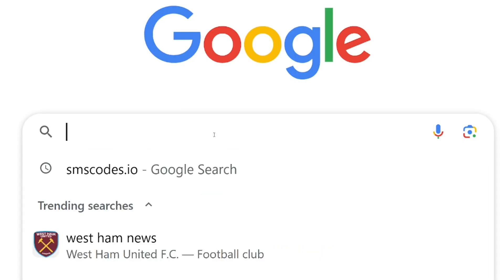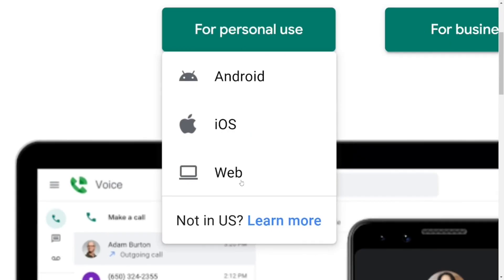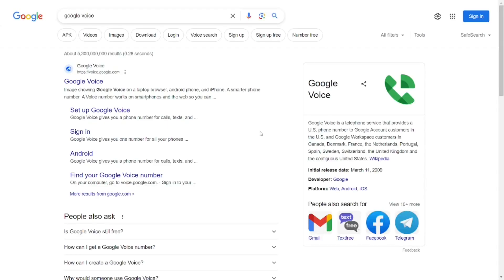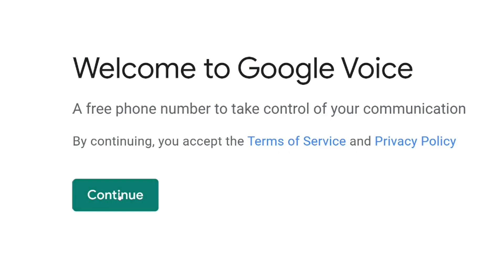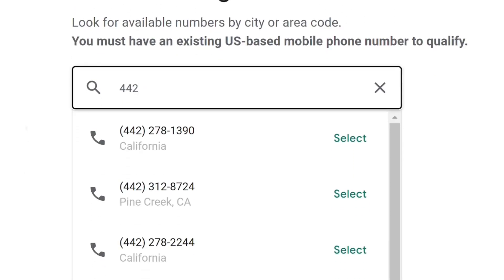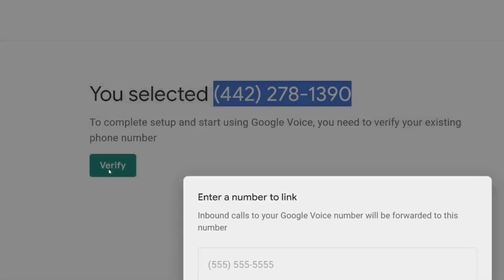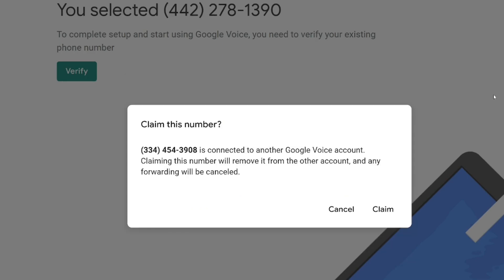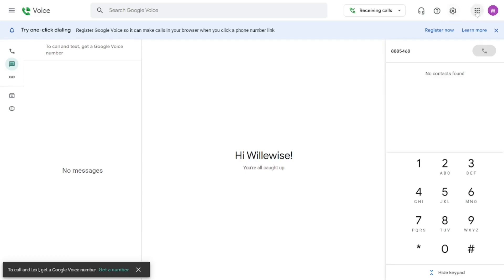How to create google voice number in USA (Step by Step)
How to create google voice number in usa a step by step tutorial.

You cannot under estimate the benefits of having a google voice number in the USA.

In this video you will learn all you need to know about getting a google voice number in the USA without any difficulty.

After going through this tutorial you should be able to create a google voice number in USA without any stress.